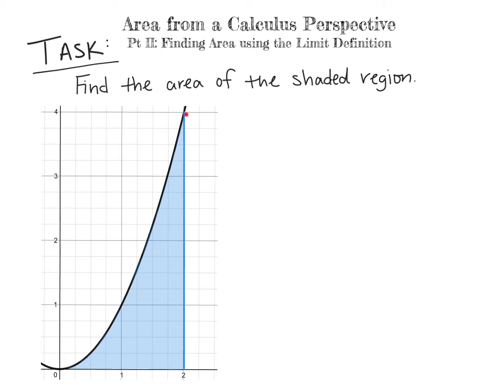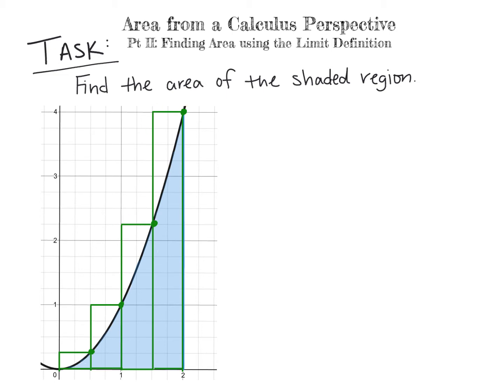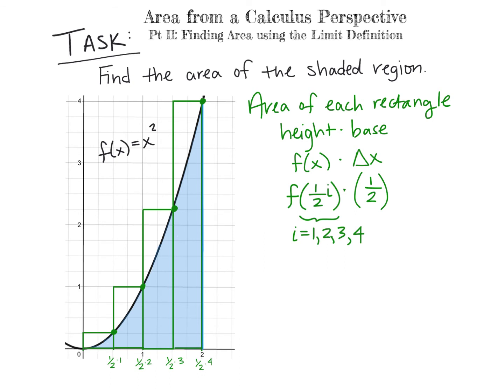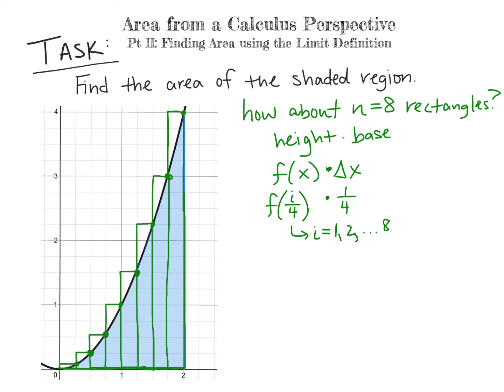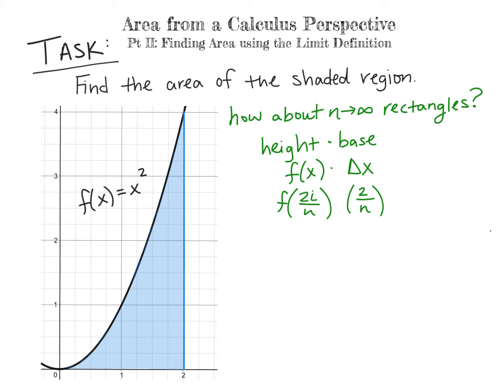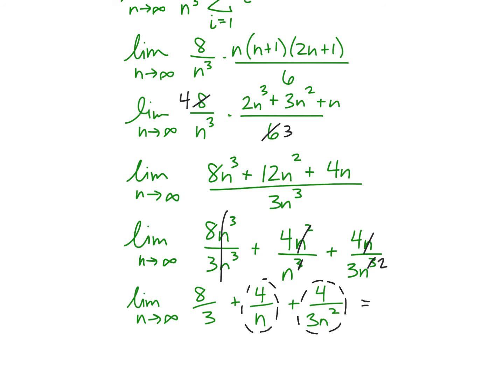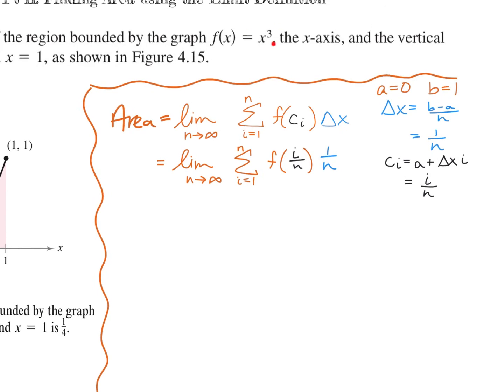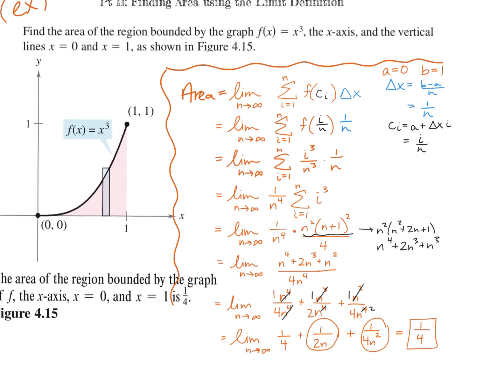4.2 Area from a Calculus Perspective Pt II Finding Area using the Limit Definition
00:00 Intro & Our Task
01:30 Making Some Guesses About the Area
04:35 Using n=4 Rectangles to Approximate the Area
10:58 Using n=8 Rectangles to Approximate the Area
14:15 Using an Infinite Amount of Rectangles to FIND the Area
20:38 Limit Process to Find Area of Region
22:32 Example - Finding Area using Limit Process
27:54 Congrats & Epilogue